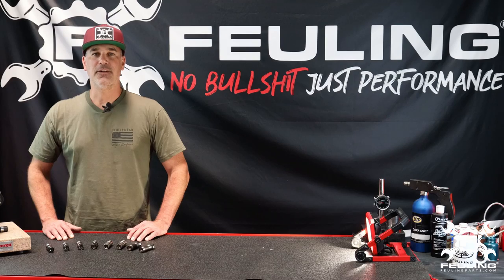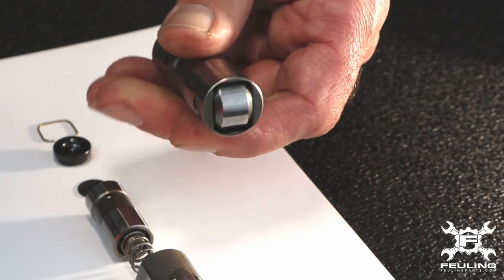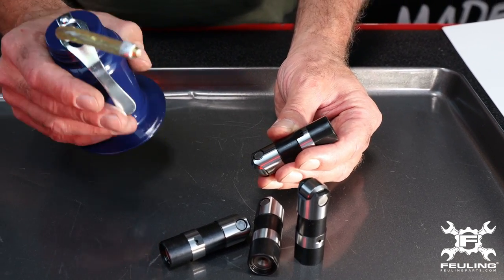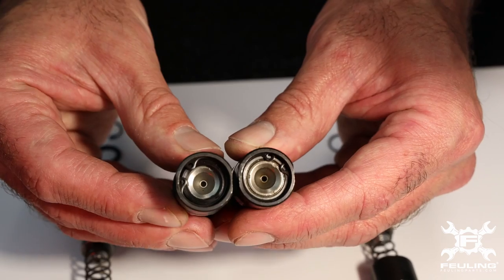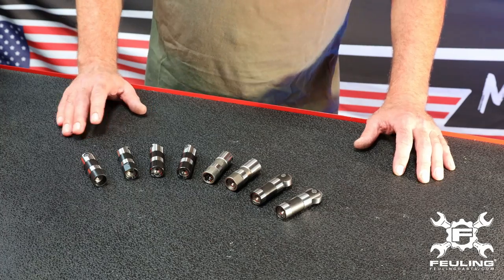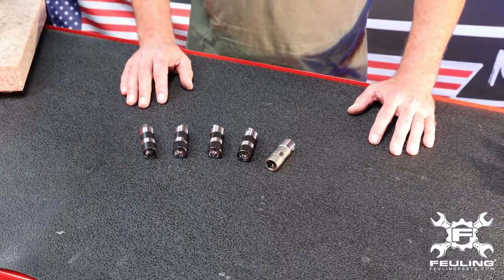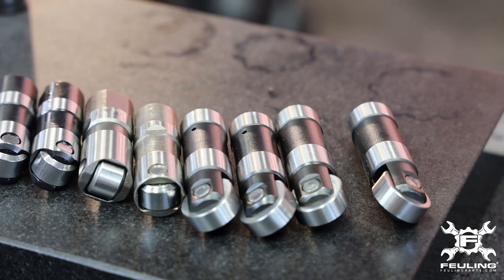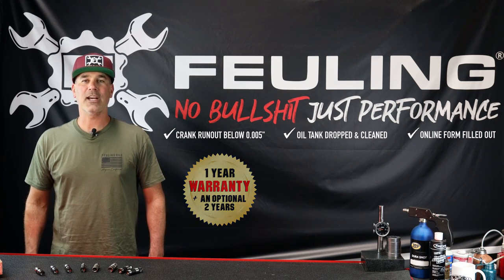FEULING LIFTERS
Luke goes over our different lines of Lifters for your Harley Davidson!

Head over to our website for more info!